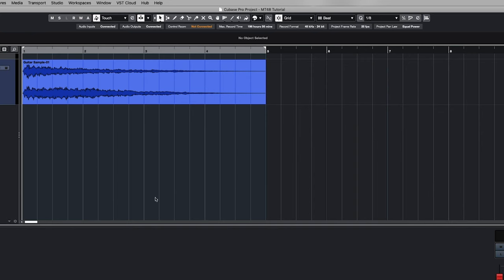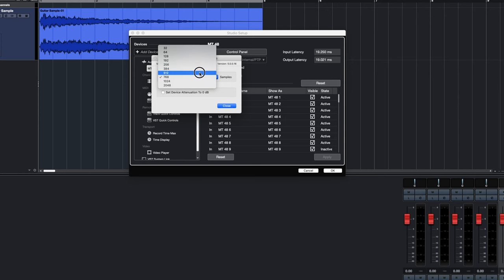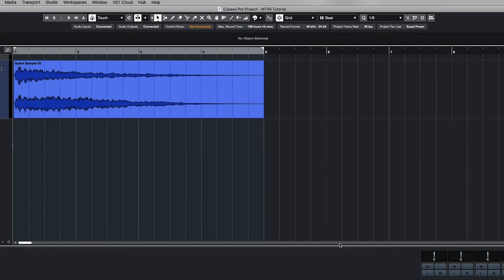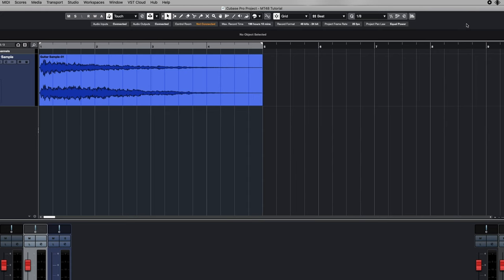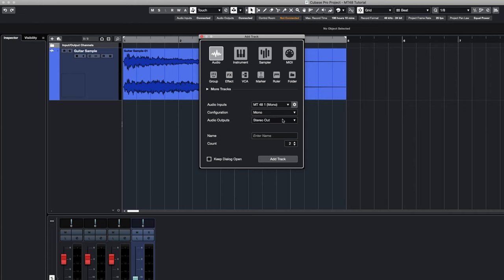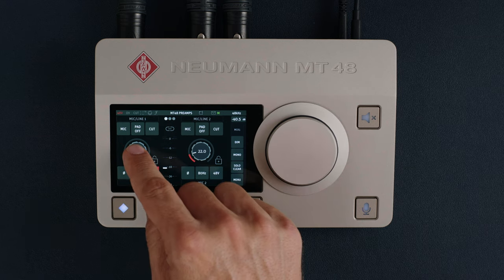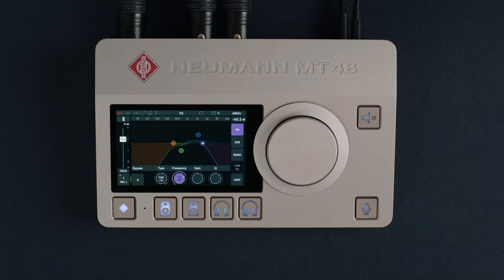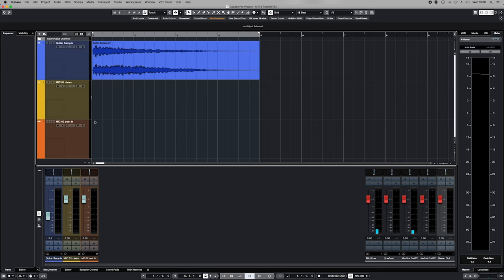The Neumann MT 48 (Pt. 5/5) – Working with the MT 48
In this series, Clemens Matznick explains everything you need to know about the new Neumann MT 48 audio interface.

In this episode, we show you how to properly operate the MT 48!